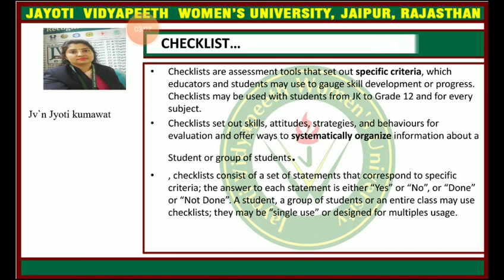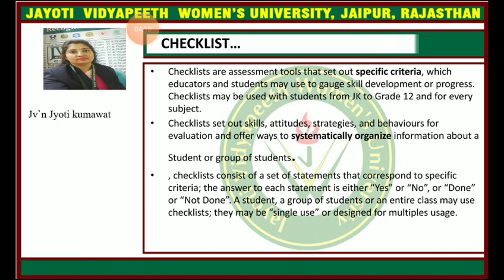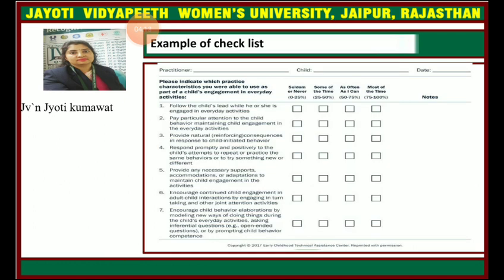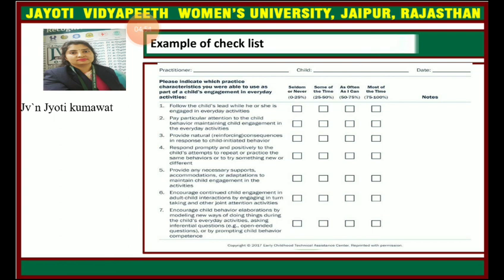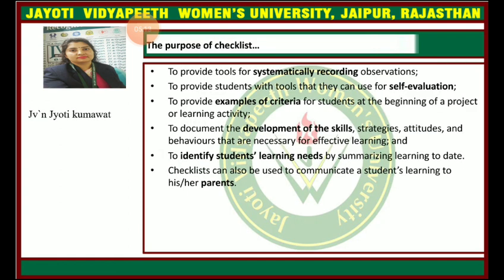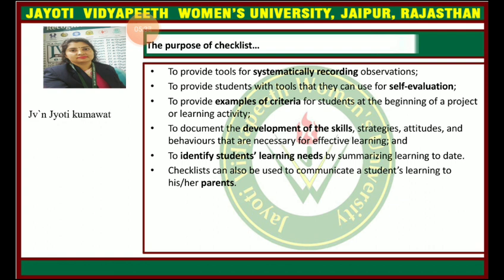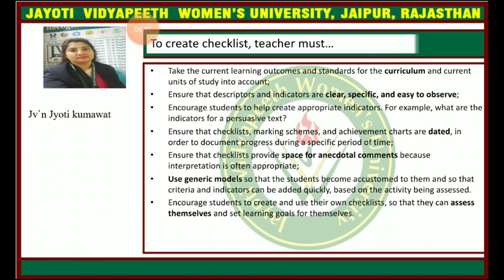JAYOTI VIDYAPEETH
FACULTY NAME jyoti kumawat
TOPIC NAME- checklist